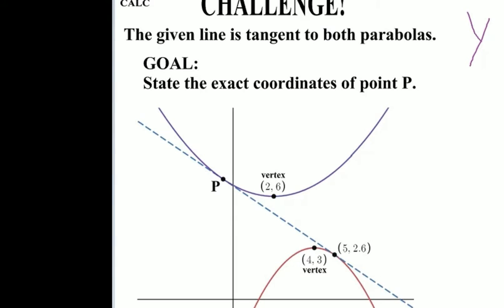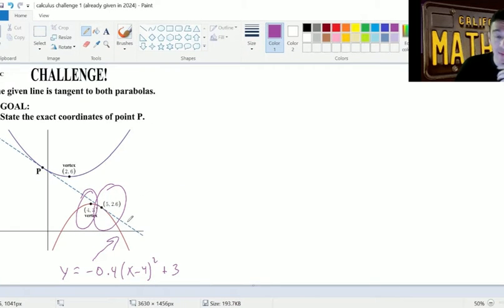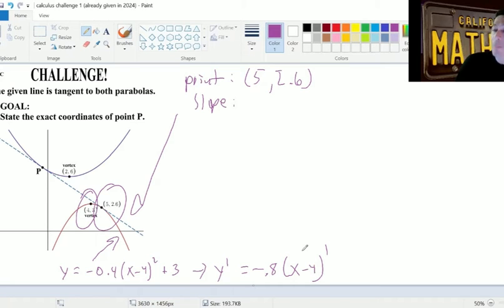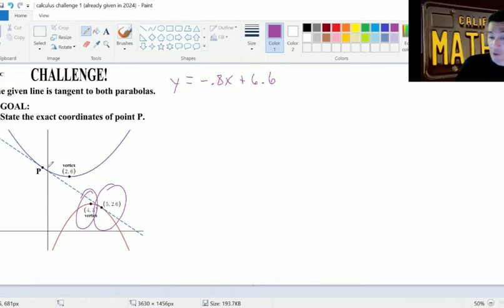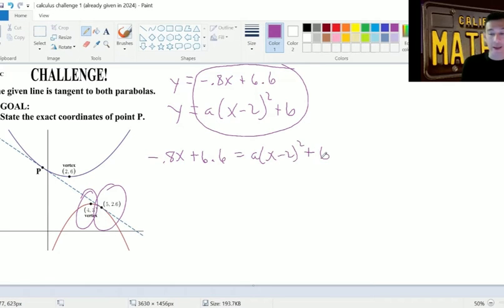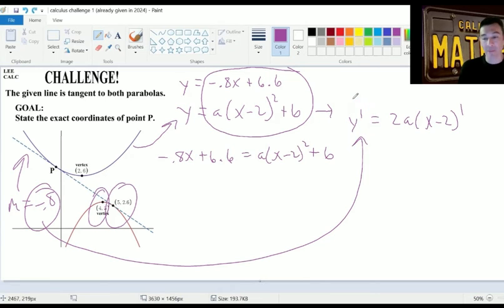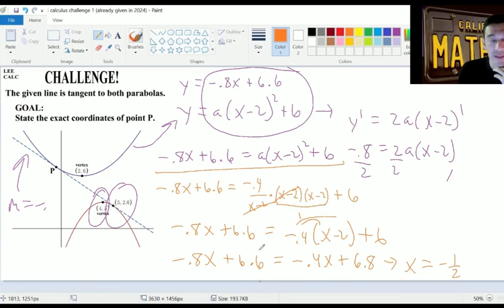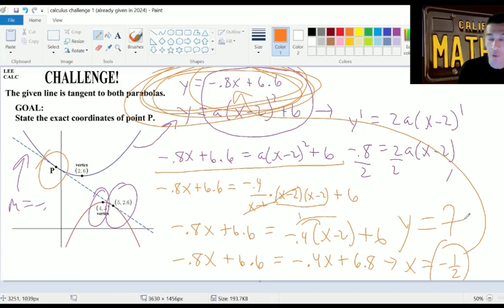Calculus Tangent Line Challenge